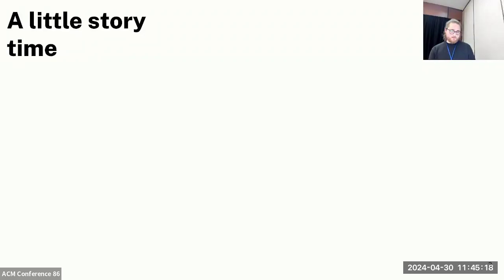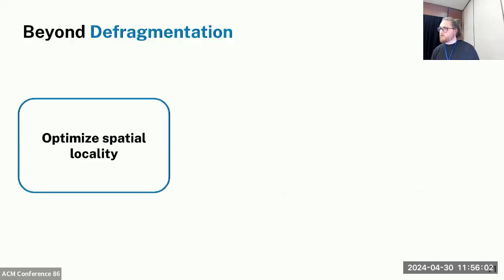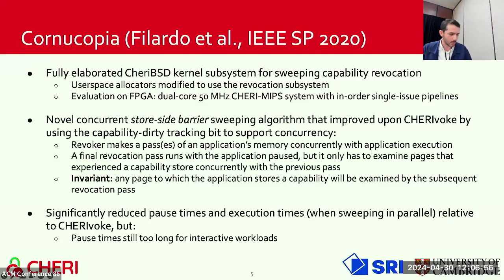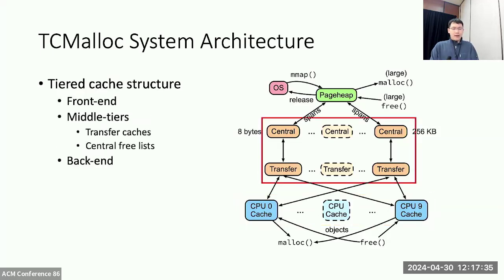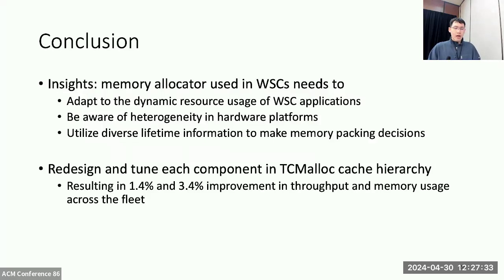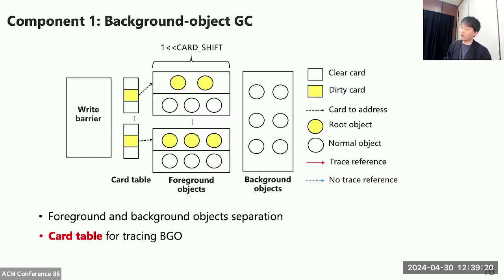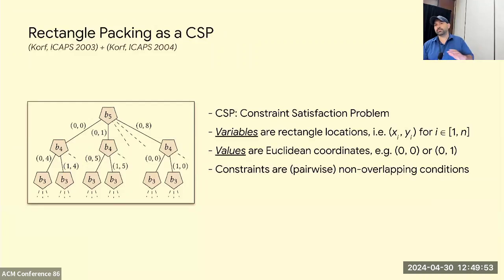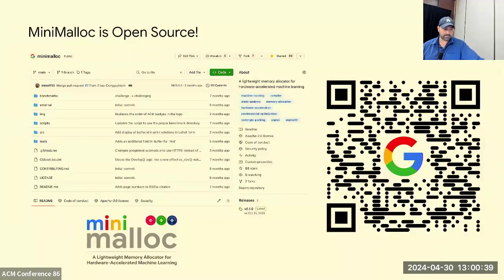ASPLOS'24 - Session 5C - Memory: Allocation and Management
Session 5C: Memory: Allocation and Management
Session Chair: Martin Maas (Google)

Papers Presented:

1. Getting a Handle on Unmanaged Memory
Authors: Nick Wanninger, Tommy McMichen, Simone Campanoni, and Peter Dinda (Northwestern University)

2. Cornucopia Reloaded: Load Barriers for CHERI Heap Temporal Safety
Authors: Nathaniel Wesley Filardo (University of Cambridge and Microsoft); Brett F. Gutstein, Jonathan Woodruff, Jessica Clarke, and Peter Rugg (University of Cambridge);Brooks Davis (SRI International);Mark Johnston (University of Cambridge);Robert Norton (Microsoft);David Chisnall (SCI Semiconductor); Simon W. Moore (University of Cambridge); Peter G. Neumann (SRI International); Robert N. M. Watson (University of Cambridge)

3. Characterizing a Memory Allocator at Warehouse Scale
Authors: Zhuangzhuang Zhou (Cornell University); Vaibhav Gogte, Nilay Vaish, Chris Kennelly, Patrick Xia, Svilen Kanev, and Tipp Moseley (Google); Christina Delimitrou (MIT); Parthasarathy Ranganathan (Google)

4. More Apps, Faster Hot-Launch on Mobile Devices via Fore/Background-aware GC-Swap Co-design
Authors: Jiacheng Huang (City University of Hong Kong and Wuhan University); Yunmo Zhang and Junqiao Qiu (City University of Hong Kong); Yu Liang (ETH Zürich); Rachata Ausavarungnirun (King Mongkut’s University of Technology North Bangkok); Qingan Li (Wuhan University); Chun Jason Xue (Mohamed bin Zayed University of Artificial Intelligence)

5. MiniMalloc: A Lightweight Memory Allocator for Hardware-Accelerated Machine Learning
Author: Michael D. Moffitt (Google)